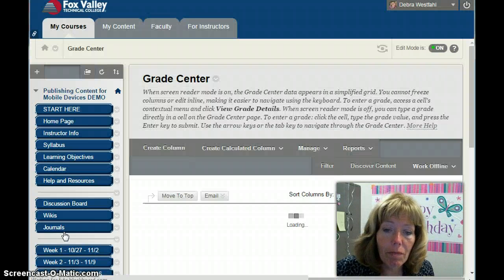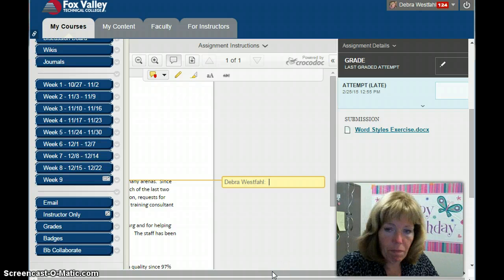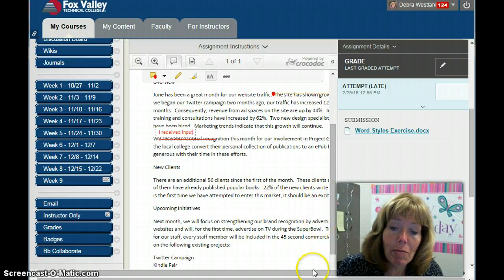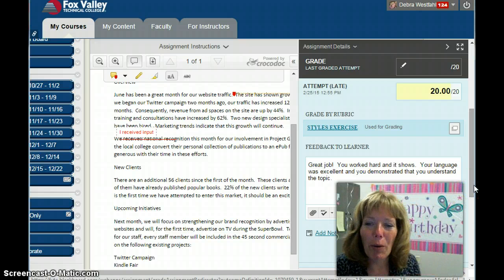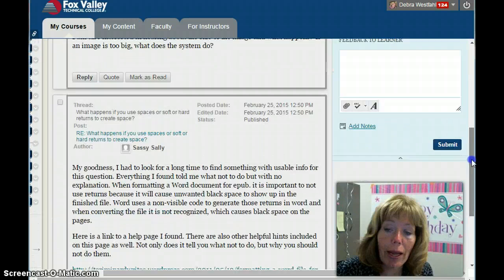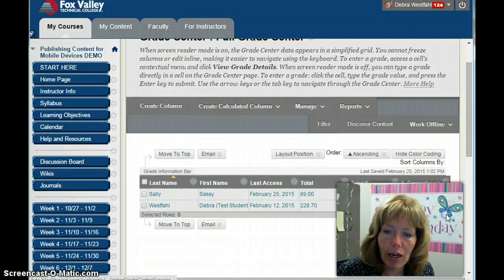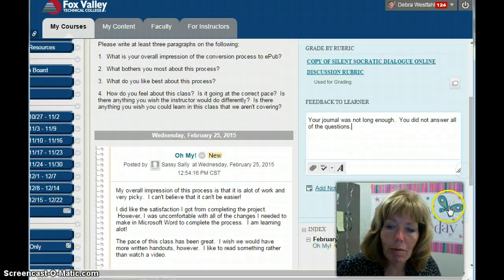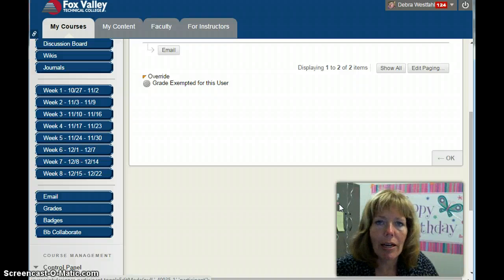Grading in Blackboard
This video covers grading discussion boards, assignments, journals & blogs.